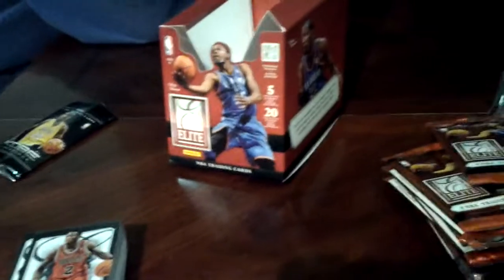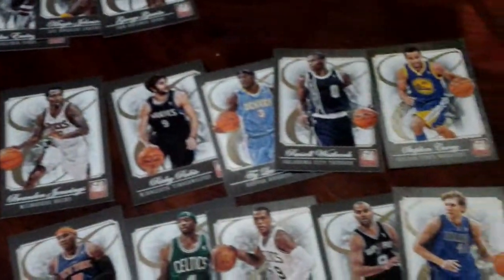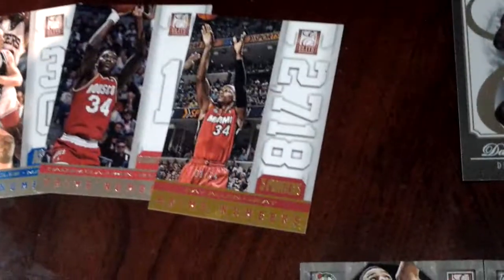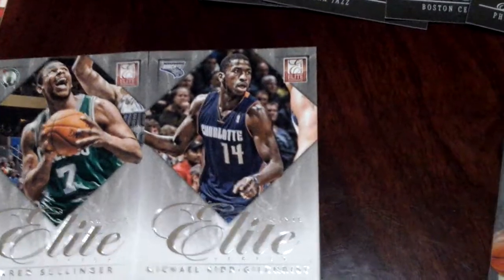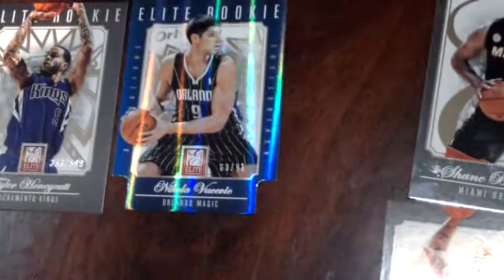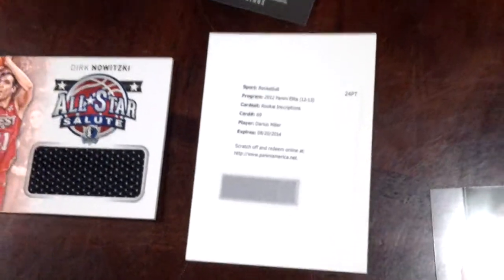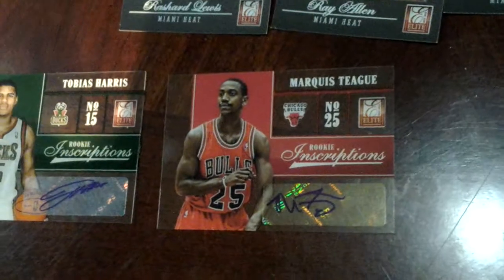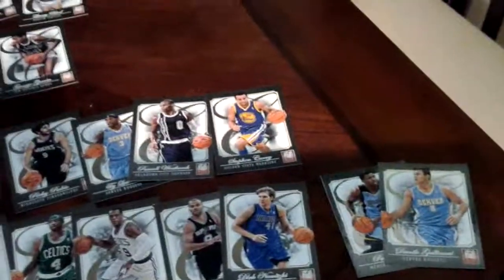2012-13 Panini Elite Hobby Box Recap/Review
Boxbreak of the new Elite hobby box of Panini. Great looking cards, next to Prizm, HIgh Quality cards.
My hits are not the best, I was hoping for a better rookie autos, but that's how it works, It's a mystery behind those packs/box.